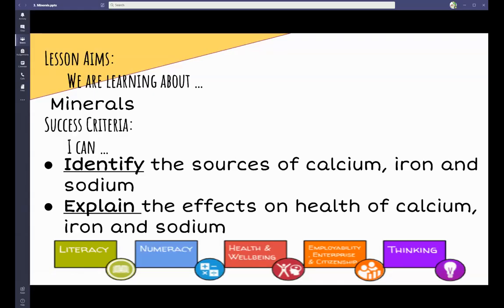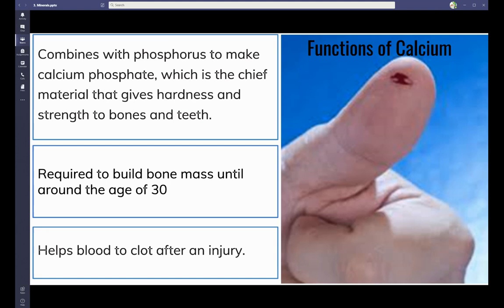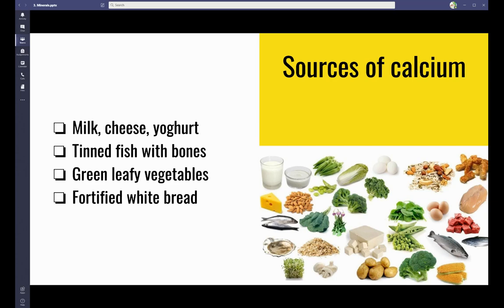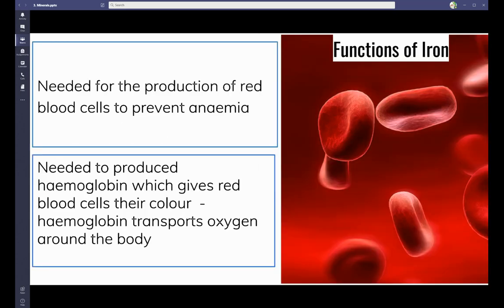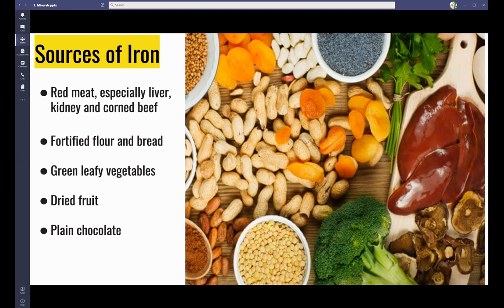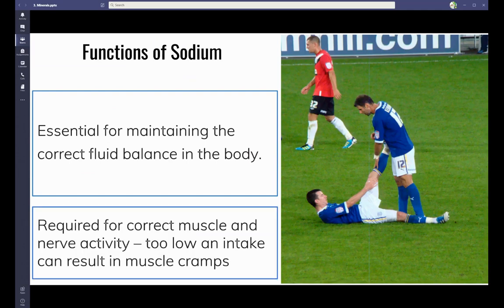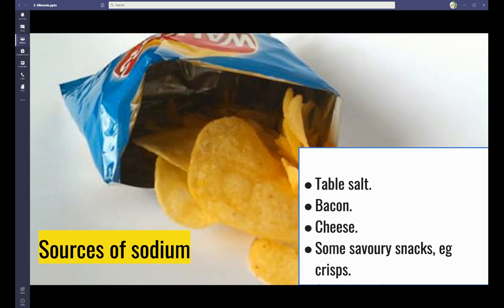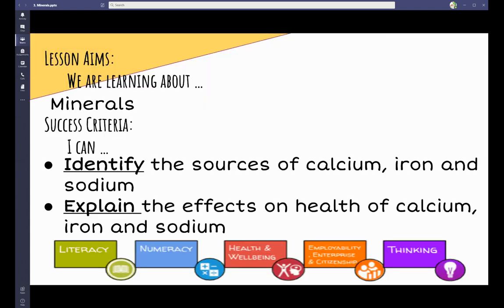4.Minerals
minerals revision video